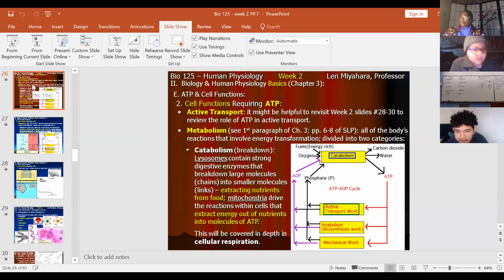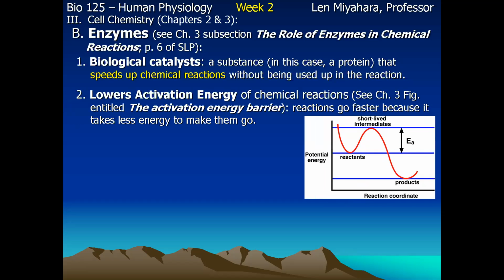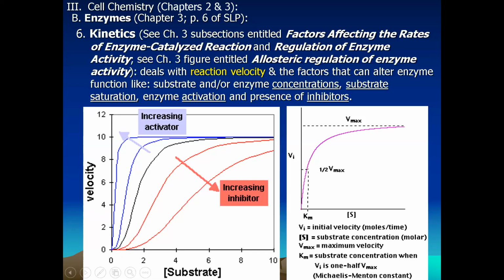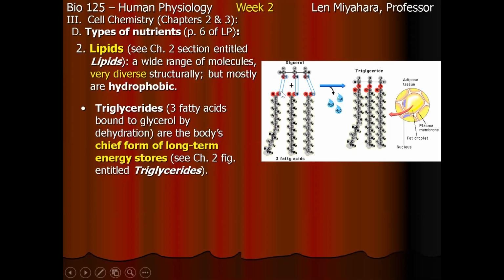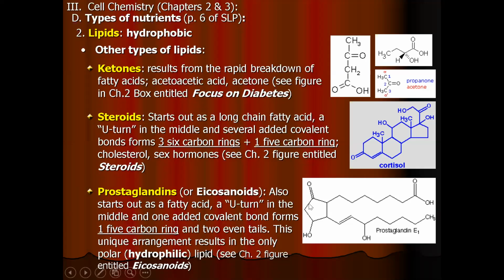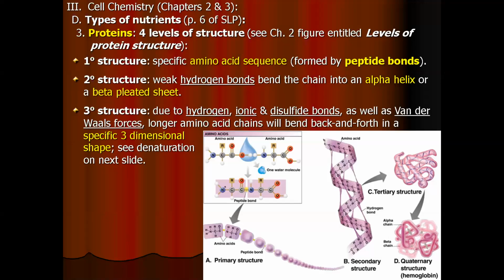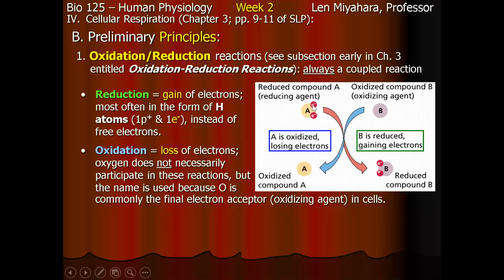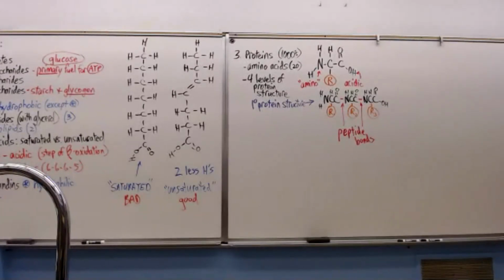Physiology lecture 2